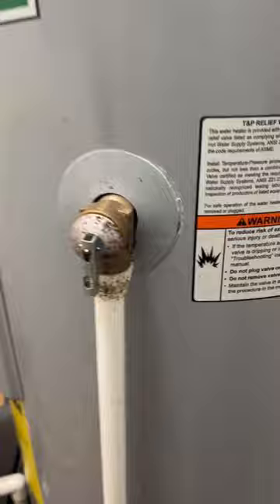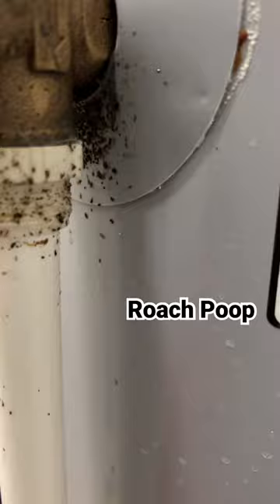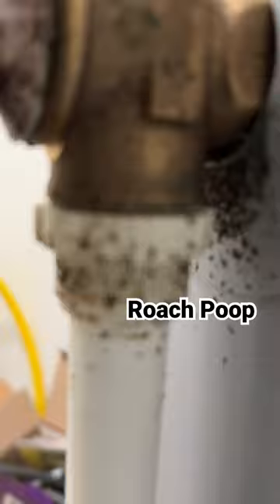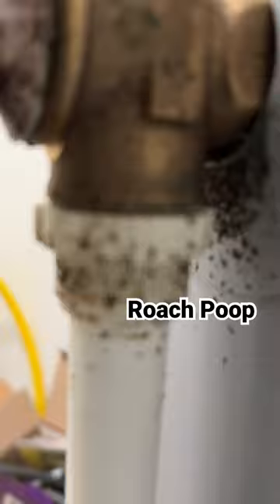Tips for Roach Control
In this video we learn a sneaky way to bait for cockroaches inside a water heater.